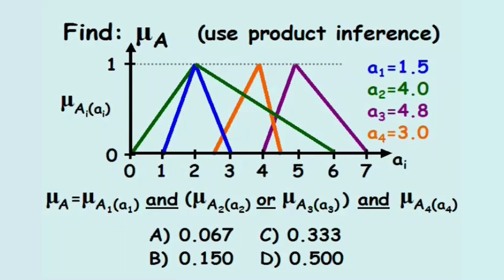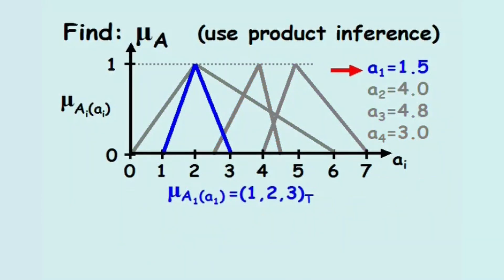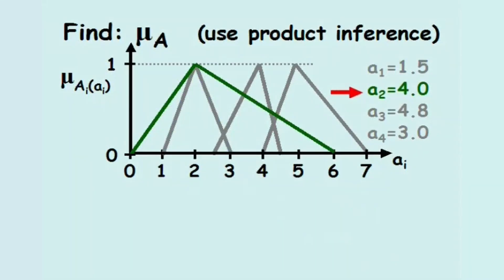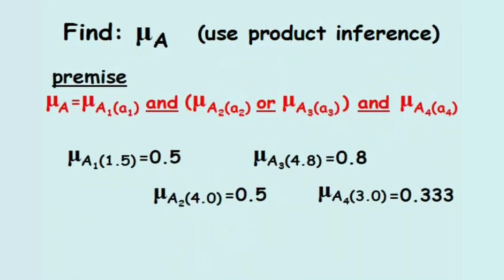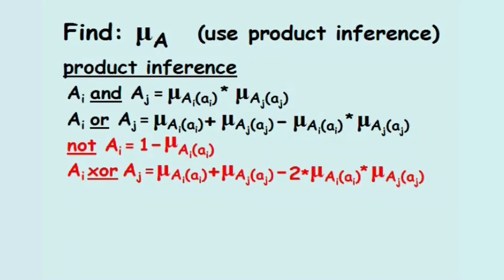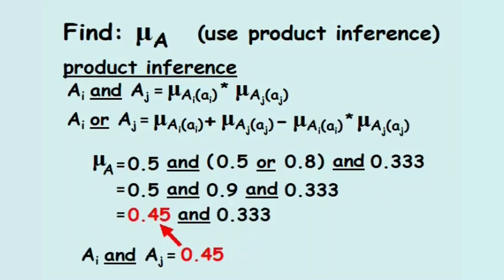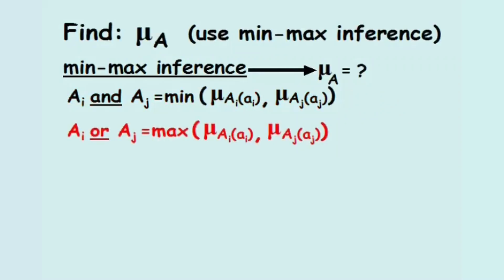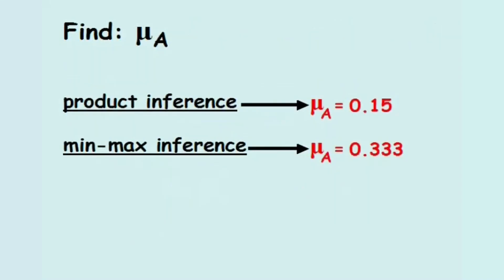Fuzzy Sets 1